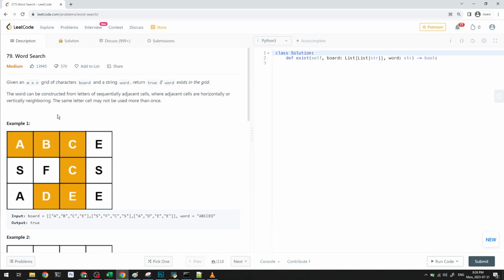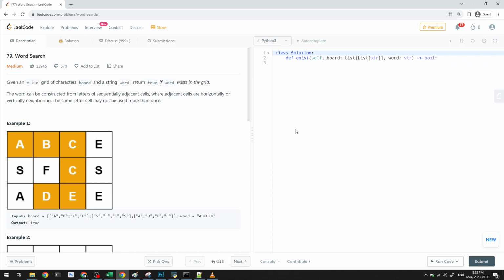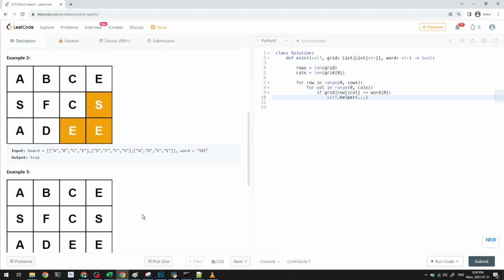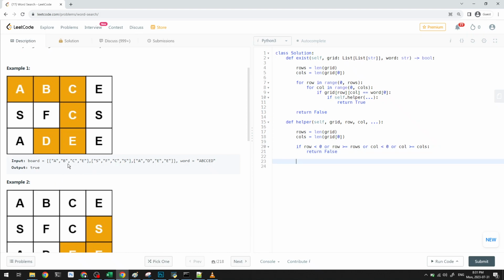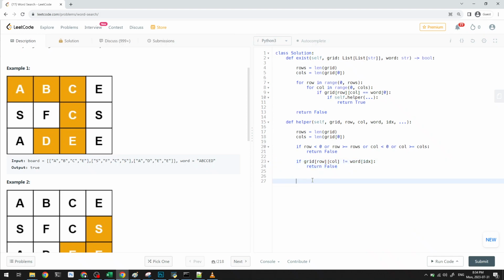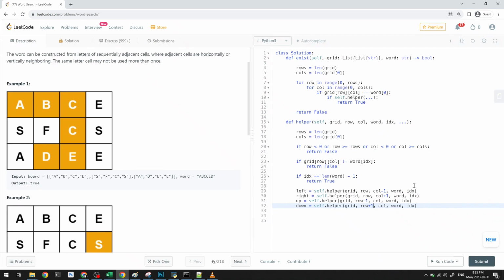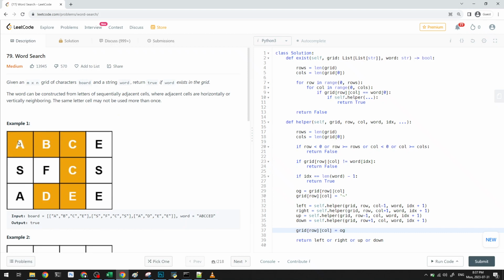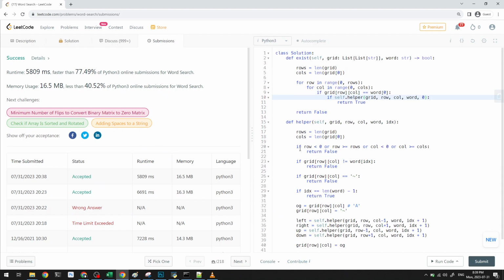Word Search - Leetcode 79 - Python